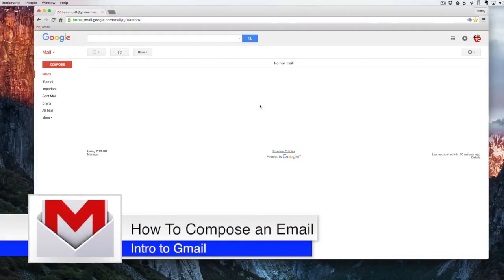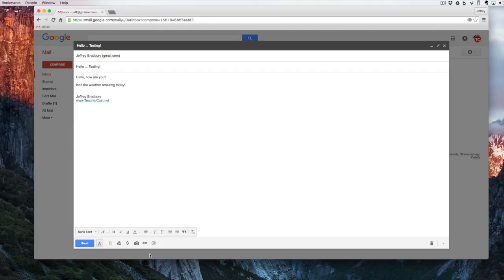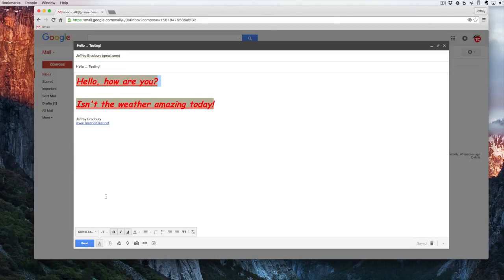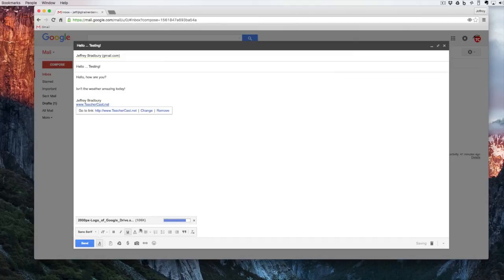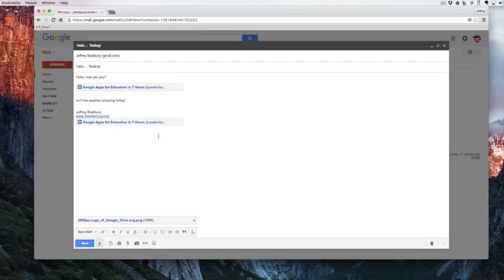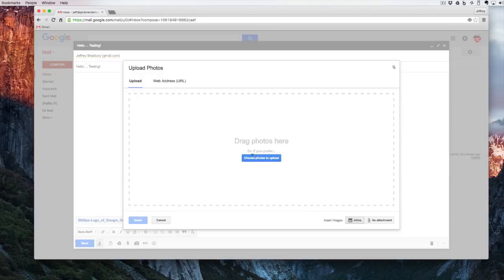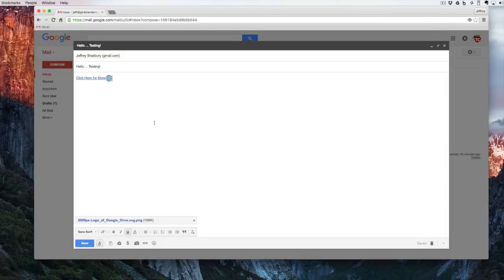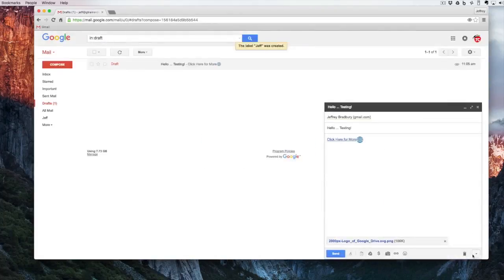Gmail: Composing an Email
This video is about Gmail: Composing an Email